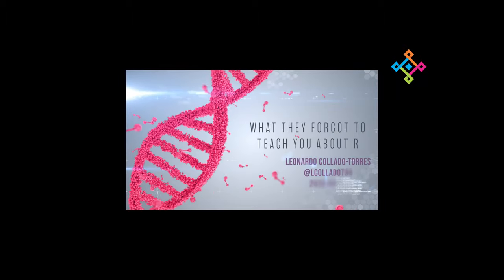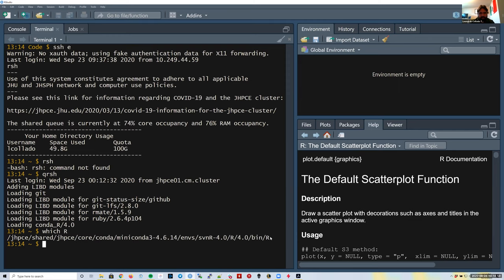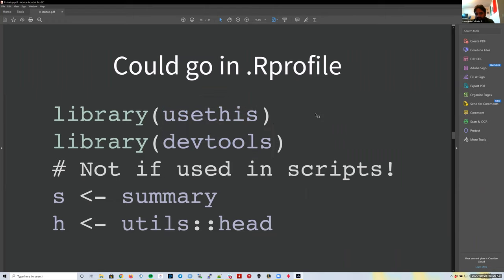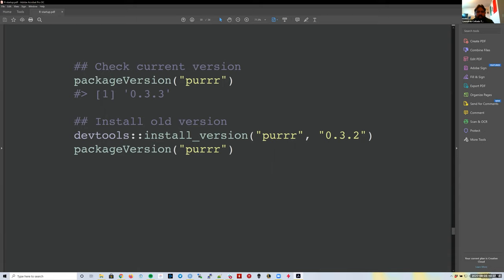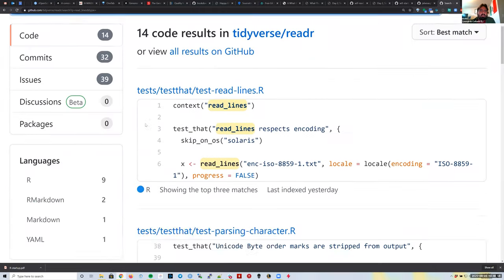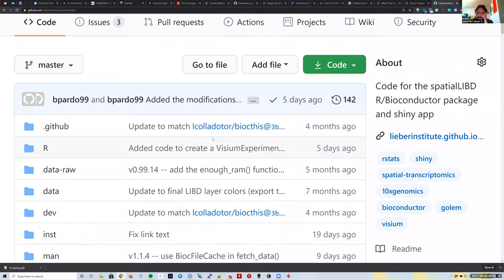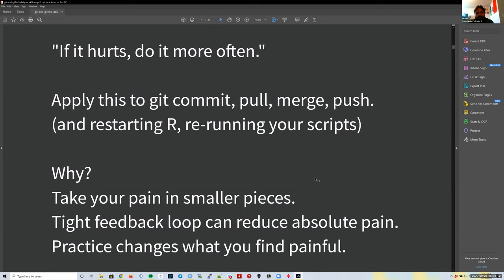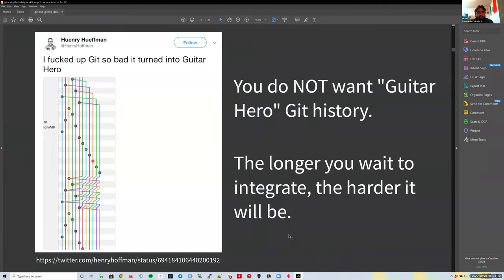[2020-09-23] What they forgot to teach you about R - Part 2/2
For more information about the materials discussed in this video check